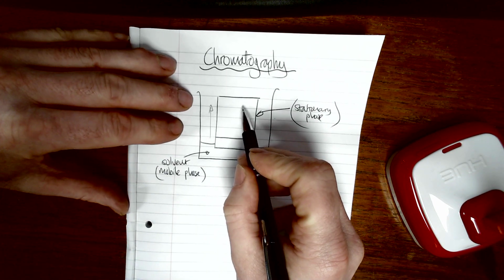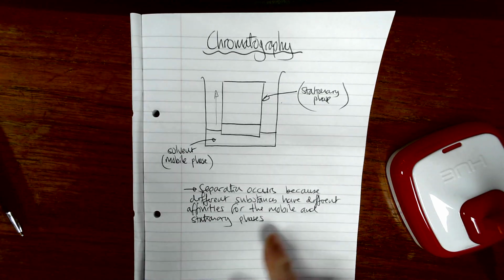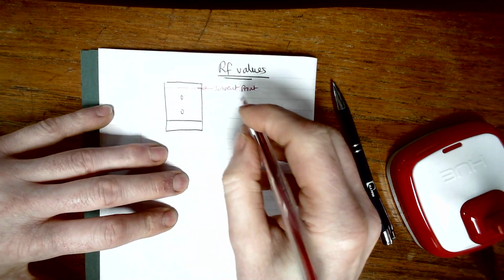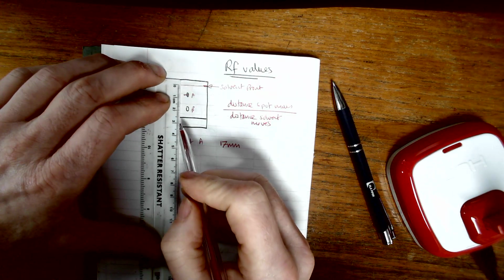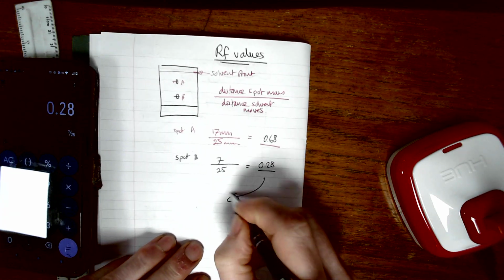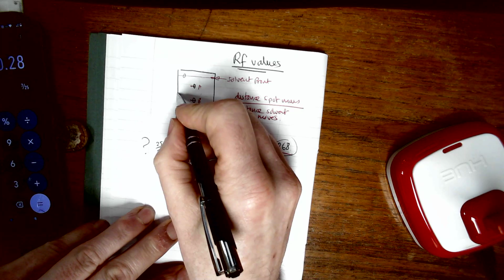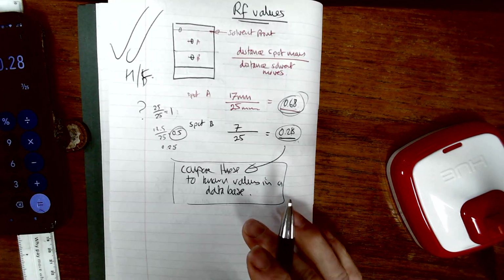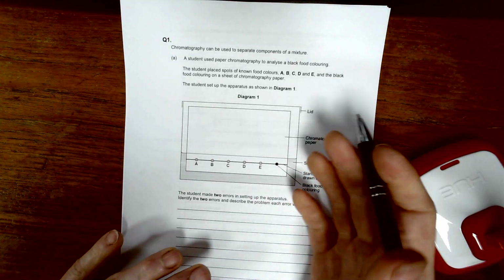Chromatography GCSE Exam Questions